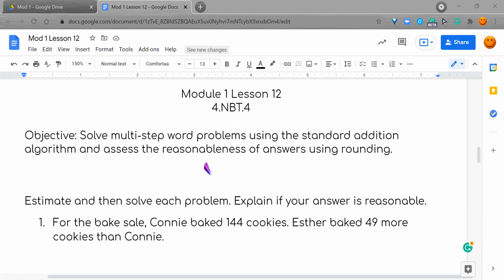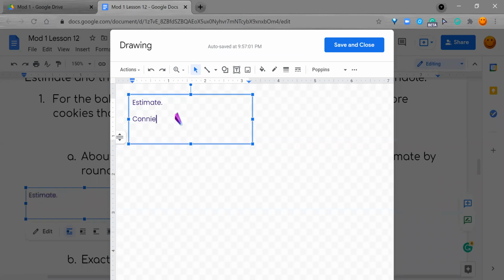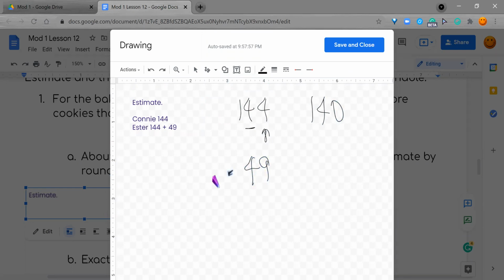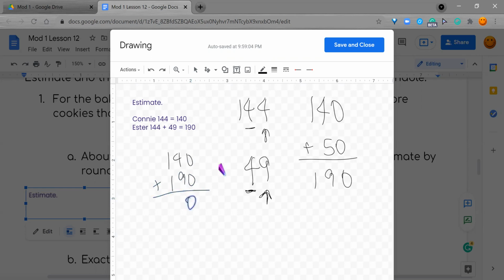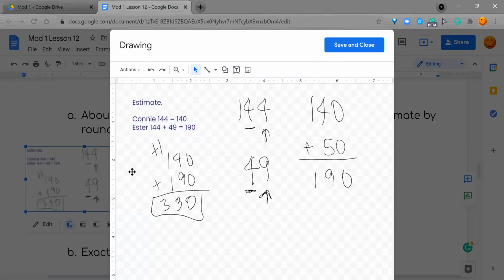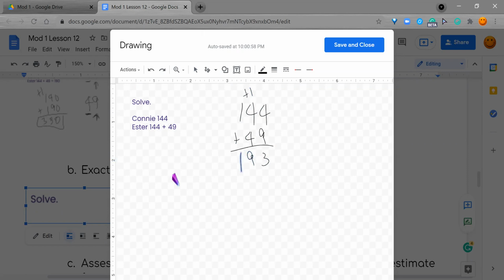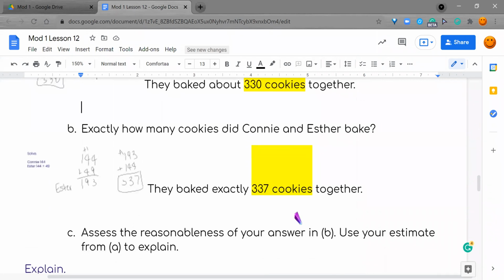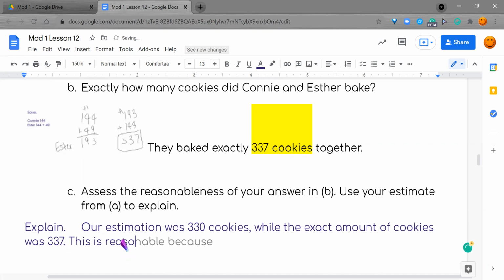Standard Addition Algorithm ... Mod 1 Lesson 12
Learn to solve multi-step word problems using the standard addition
algorithm and assess the reasonableness of answers using rounding.